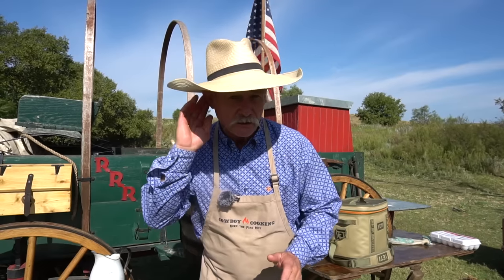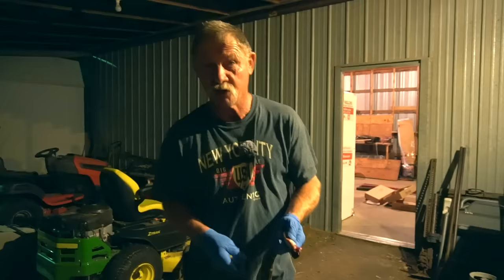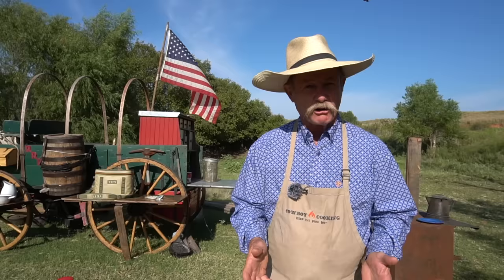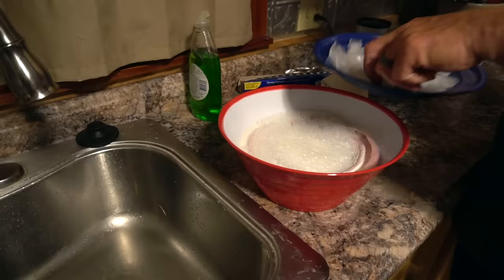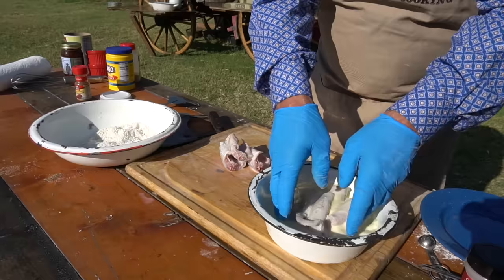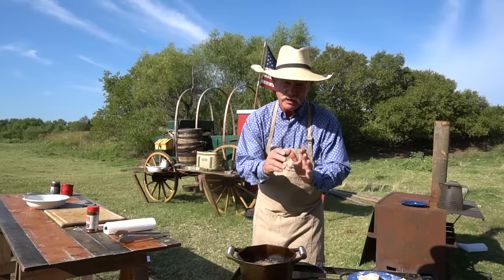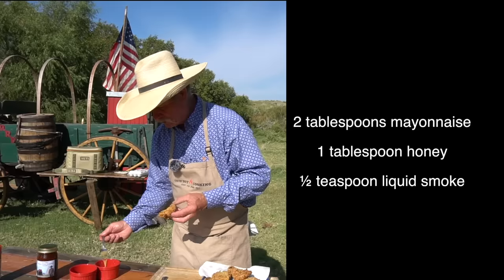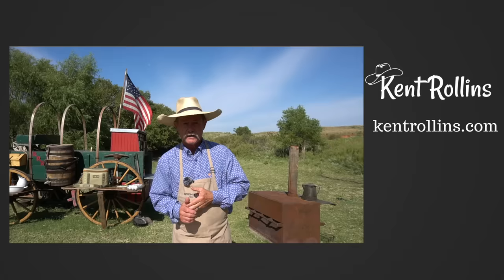Fried Rattlesnake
2 burner propane stove